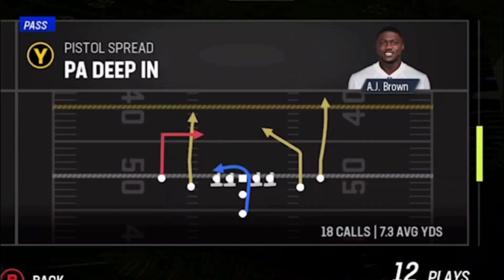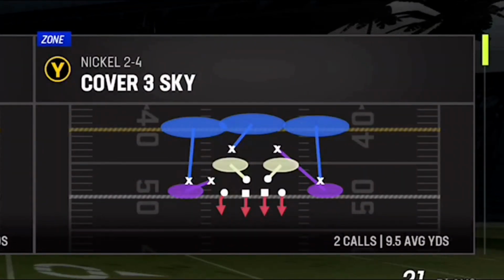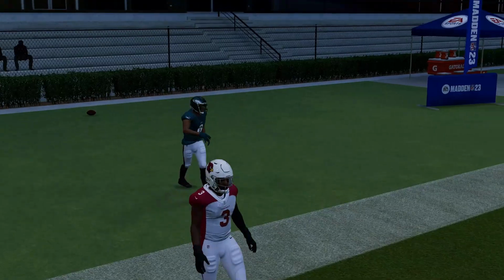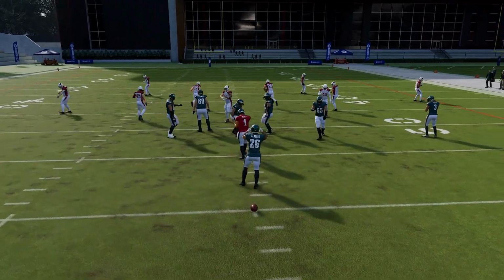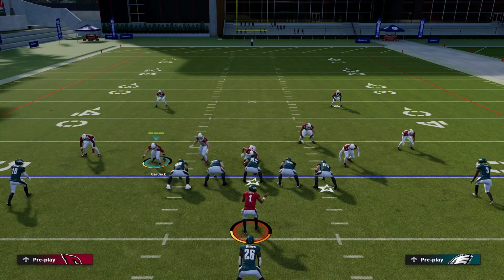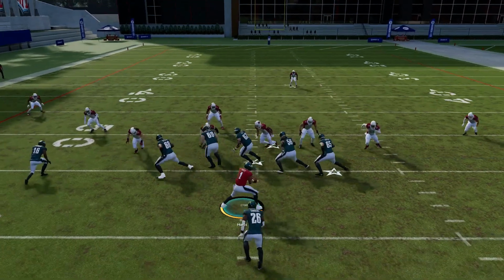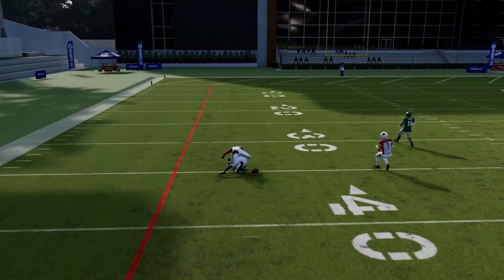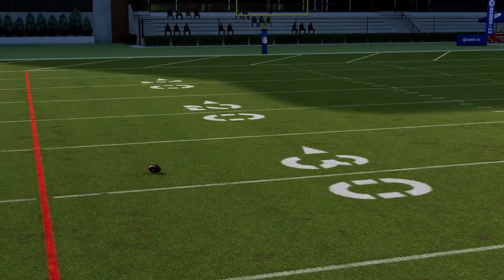🚨SCORE EVERY PLAY!🚨 The Most EXPLOSIVE OFFENSE in Madden NFL 23, RUN & PASS! Best Play Tips & Tricks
DOLPHINS DEFENSE!

MULTI D DEFENSE!

CHIEFS DEFENSE!

0:00 Madden NFL 23 Offense Tips
0:12 Formation & Playbook
0:46 1 Play TD Vs Any Defense
4:37 Best Outside Run Play
5:20 Best Inside Run Play
6:05 Best Tricks Plays
7:41 Best Plays That Beat Man Defense

NFC

EAST

EAGLES

COWBOYS

GIANTS

WASHINGTON

NORTH

LIONS

BEARS

VIKINGS

SOUTH

FALCONS

BUCS

PANTHERS

WEST

SEAHAWKS

CARDINALS

RAMS

AFC

EAST

BILLS

NORTH

STEELERS

BROWNS

BENGALS

SOUTH

COLTS

TITANS

JAGUARS

TEXANS

WEST

CHIEFS

BRONCOS